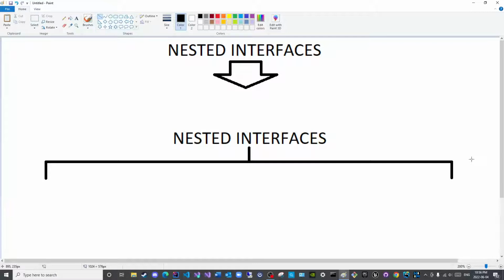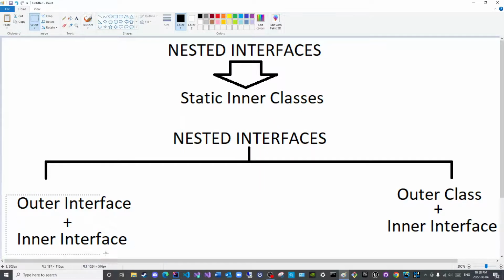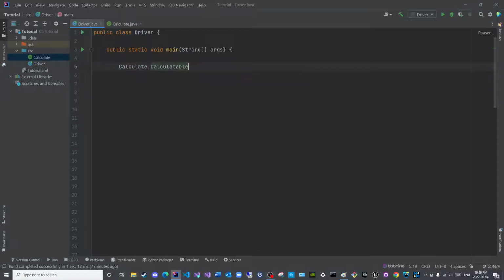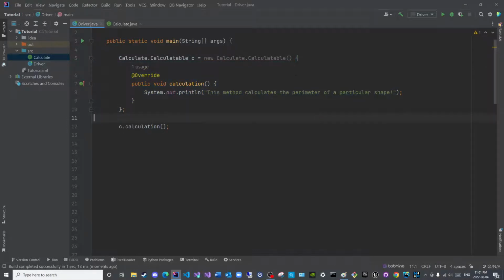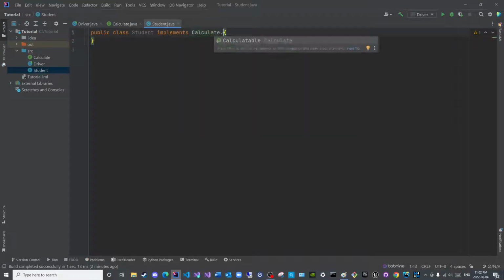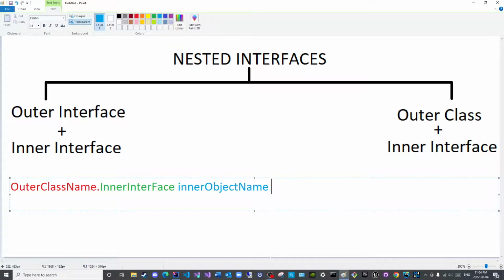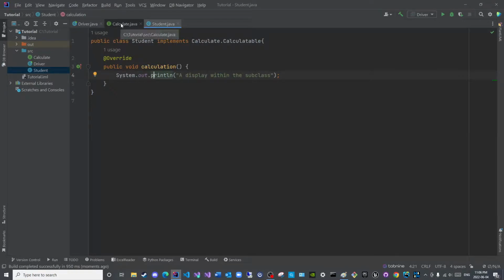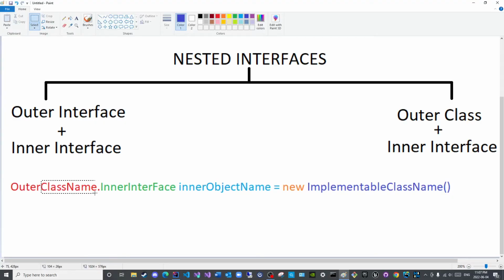Inner (Nested) Classes Episode 07: Nested Interfaces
Contents:
The nested interfaces are elucidated in this video.